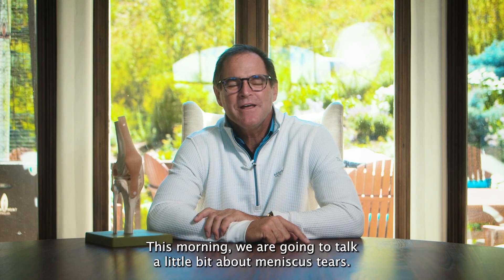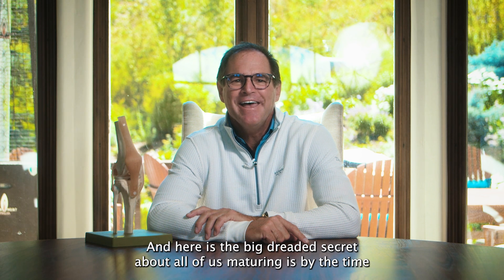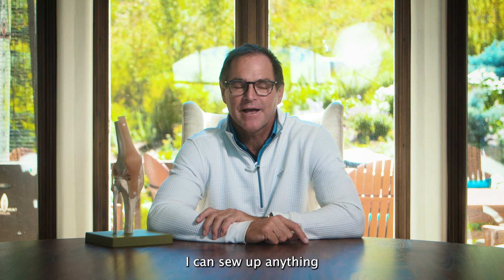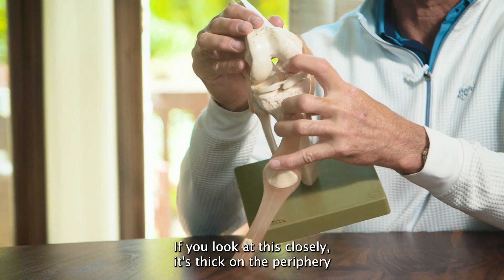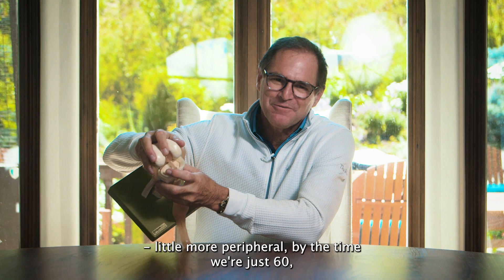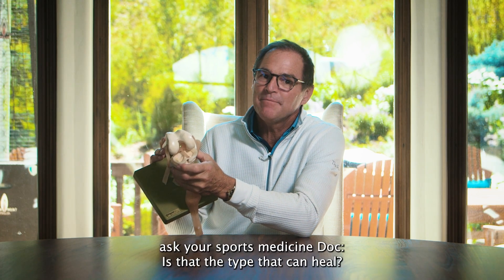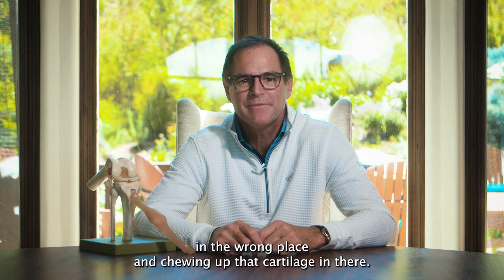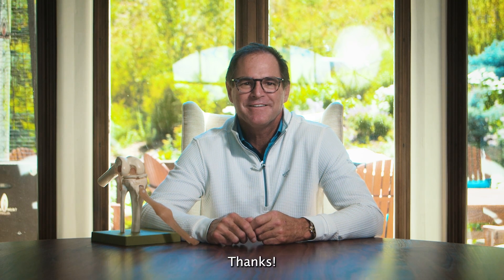What is a Meniscus Tear? | How did I get a Torn Meniscus? | Dr. Bill Sterett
In this Sports Medicine Minute video, Dr. Bill Sterett discusses meniscus tears. The meniscus is the cushion between the femur and the tibia. When you have a meniscus tear, you either have to sew it up, or trim a portion of it to help eliminate symptoms. By the time you are 40 years old, the meniscus has lost about half of it's blood supply, and half of it's elasticity.

As a knee surgeon, it is up to the Dr. Sterett to determine which portion of the torn meniscus that has enough blood supply to properly heal. The central aspect of the meniscus does not have good blood supply, but the peripheral aspect does have good blood supply. For Dr. Sterett's patients he tells them that if the tear has a 75% chance of healing it is worth sewing up.

Not all meniscus tears need surgery. If the tear is asymptomatic then you don't need surgery. Locking, catching, or swelling are symptoms of a meniscus, and you should explore treatment options.